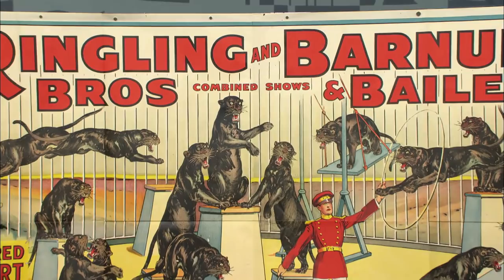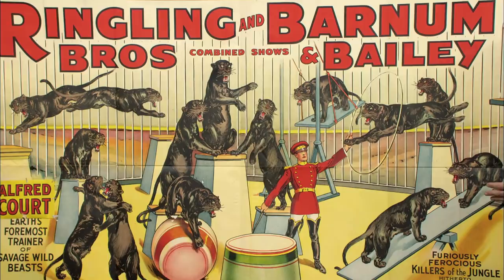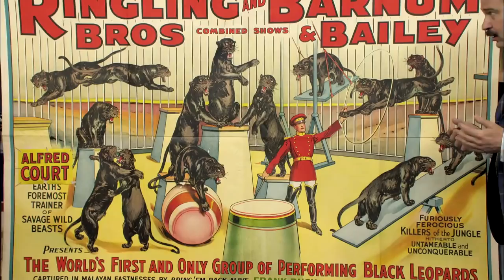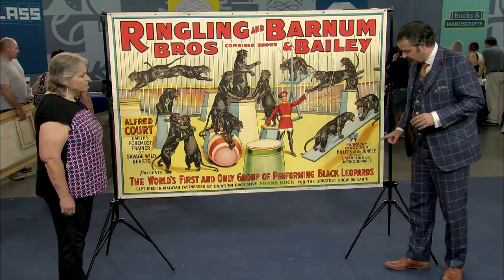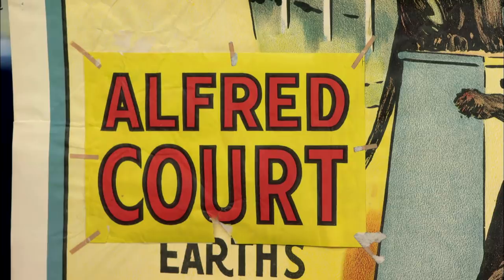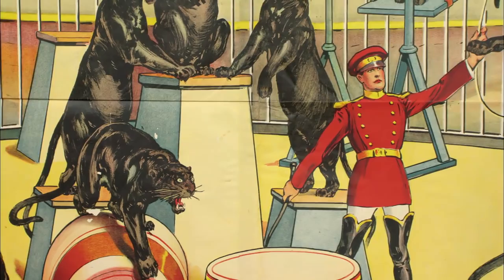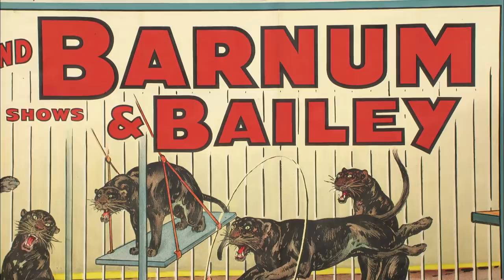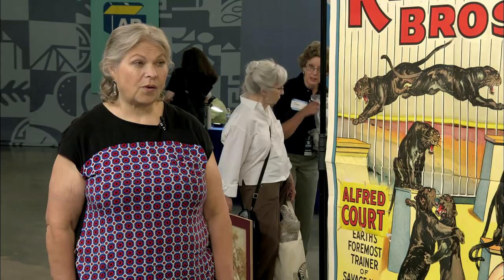1938 Ringling Brothers and Barnum & Bailey Circus Poster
On Thursday, April 12 the ANTIQUES ROADSHOW 2018 Production Tour will be visiting Ca' d'Zan at The John and Mable Ringling Museum of Art in Sarasota, FL!

Celebrate the news with this related clip of a 1938 Ringling Brothers and Barnum & Bailey circus poster appraised by Nicholas Lowry.